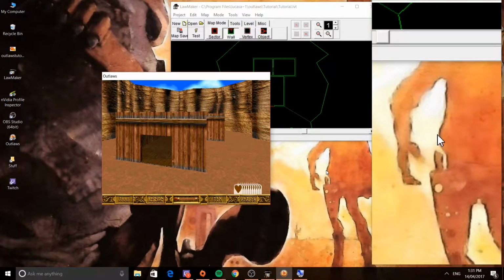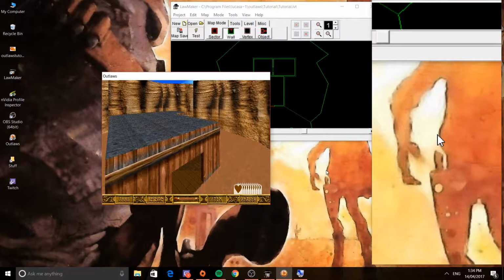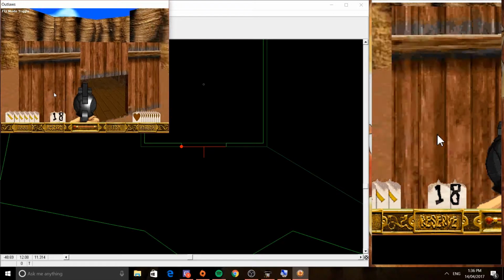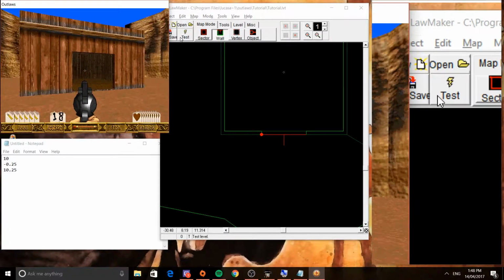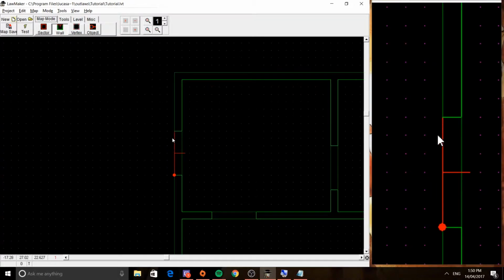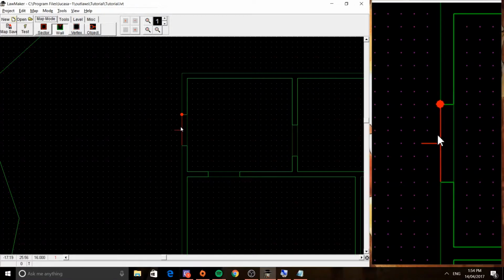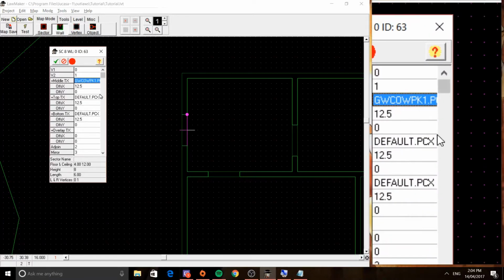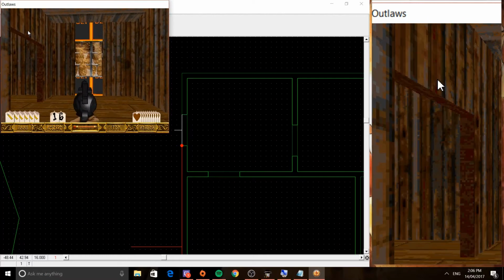4. How to make an Outlaws level - Texture Bugs and Windows - LawMaker Tutorial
PLAY WITH US!